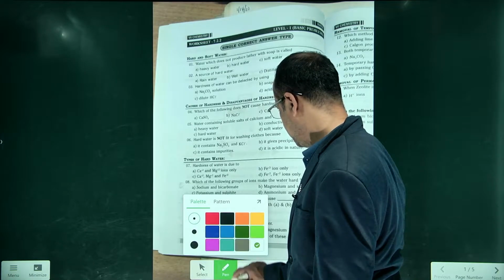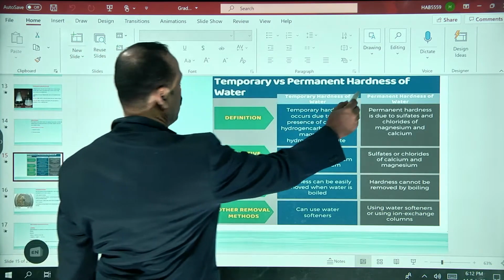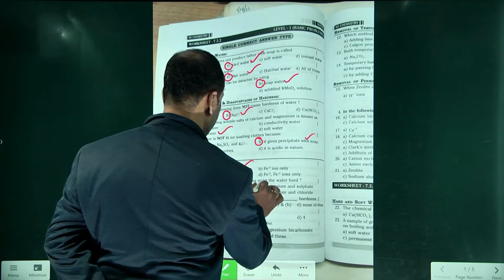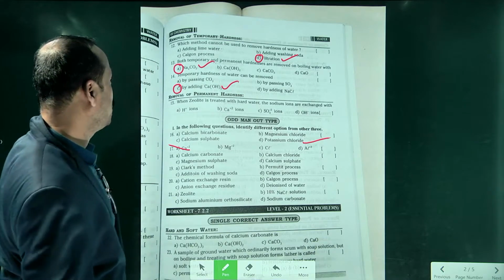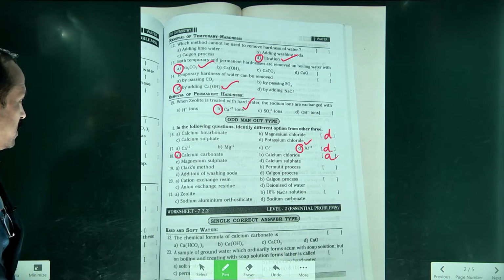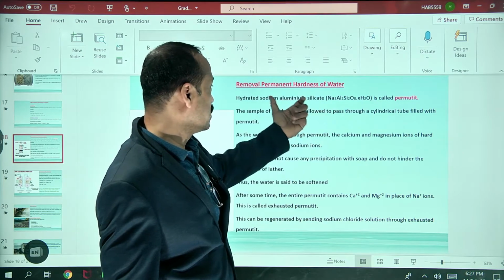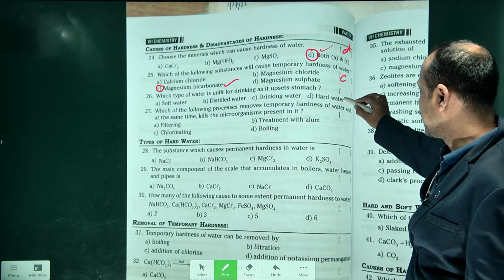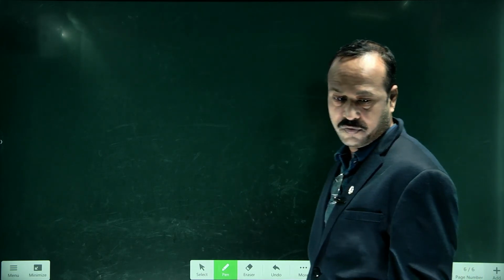IIT GRADE 7 CHEMISTRY Water - 6 worksheet